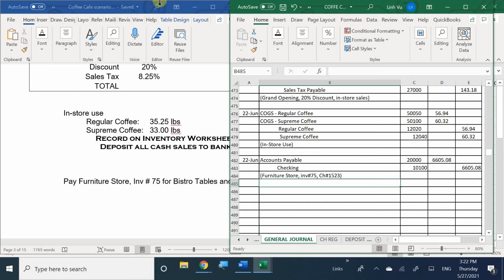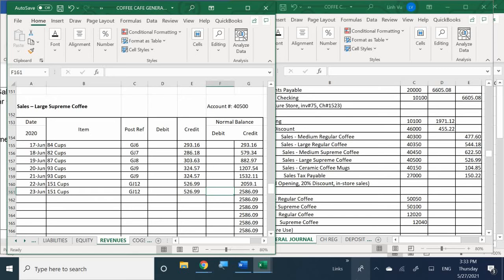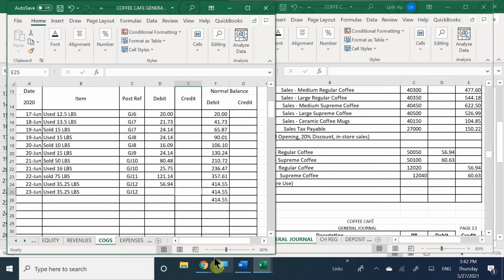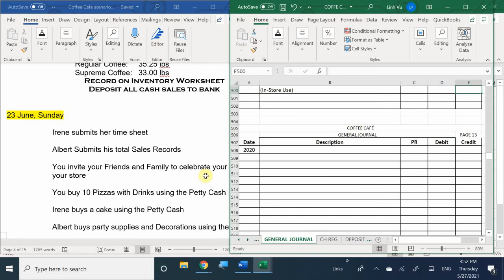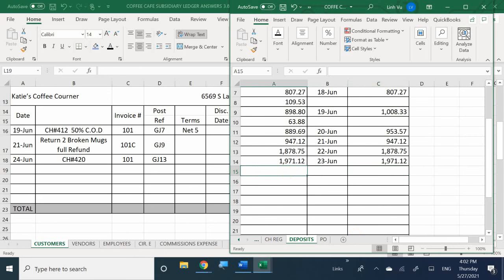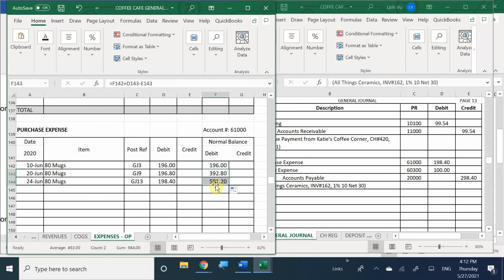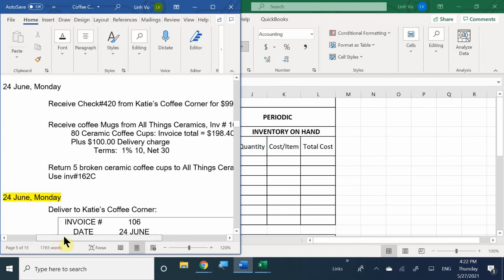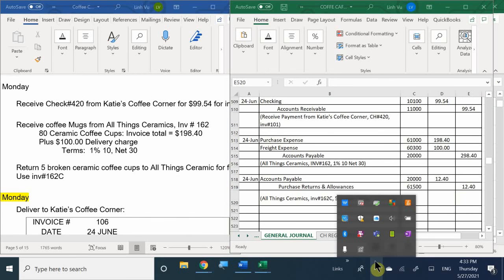PM ACCT 3.8 COFFEE CAFE W4 P3